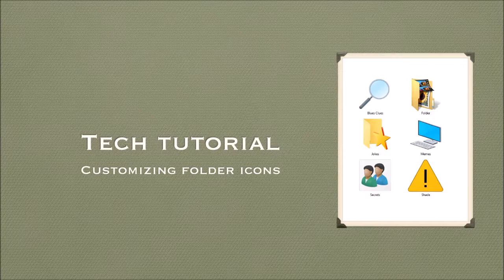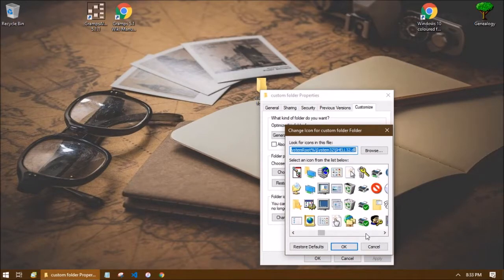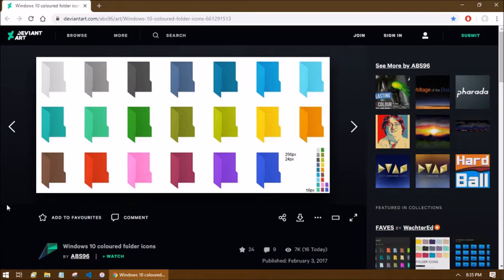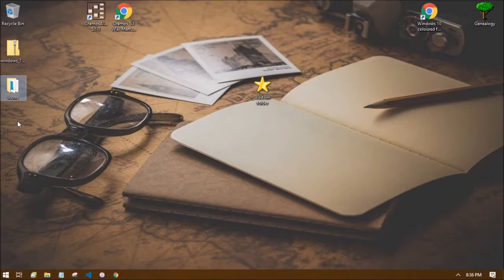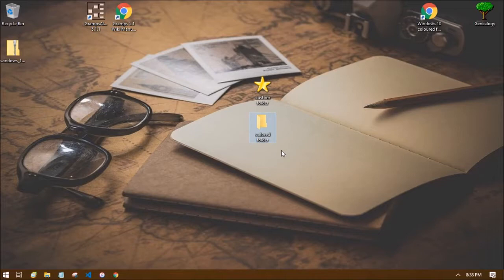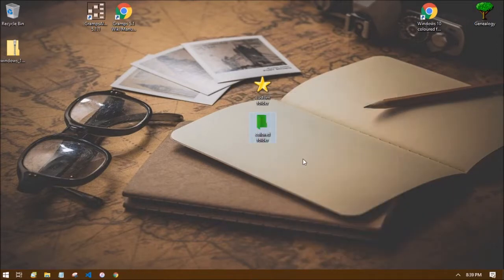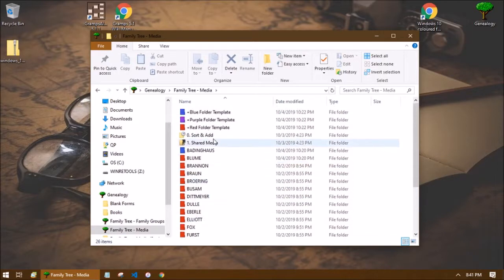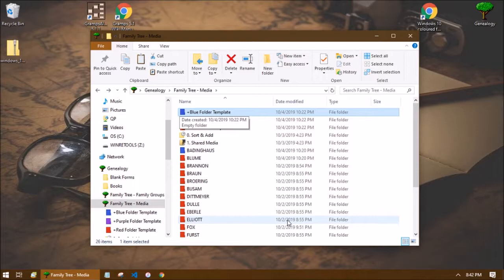Customizing Folder Icons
This video shows you how to customize your windows folder icons using the icons provided by windows as well as how to download, install, and apply custom icons to your folders. It also shows how to quickly create folders with custom icons without the need to customize individually.